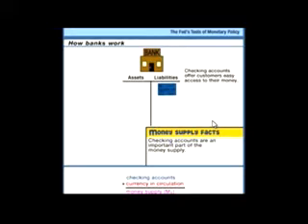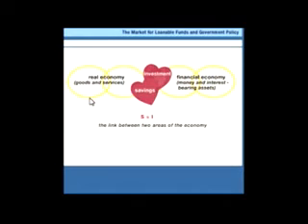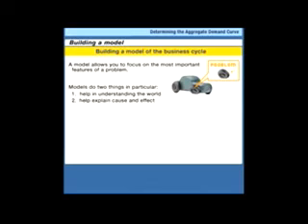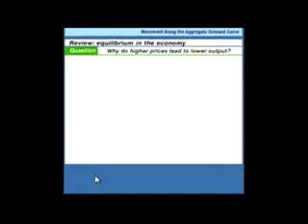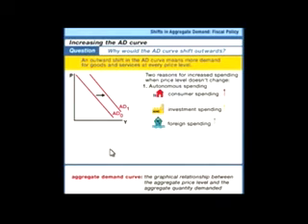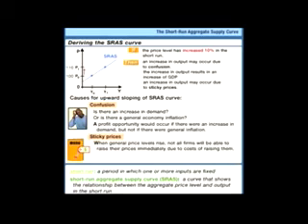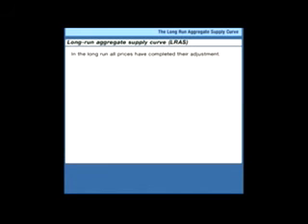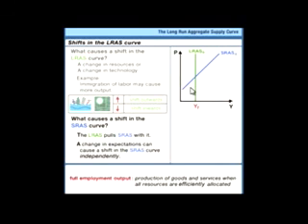SU Intro Class Video Chapter 12 mpeg4